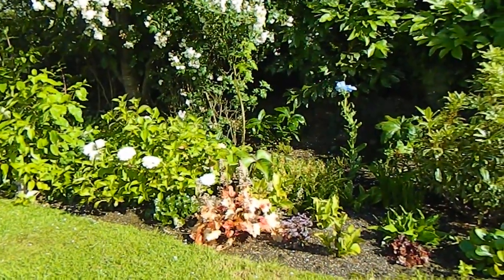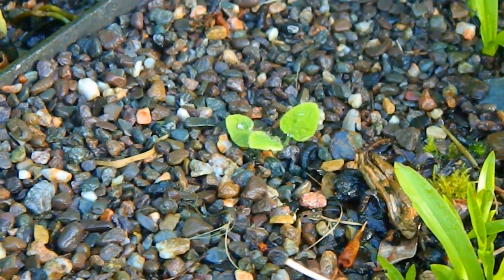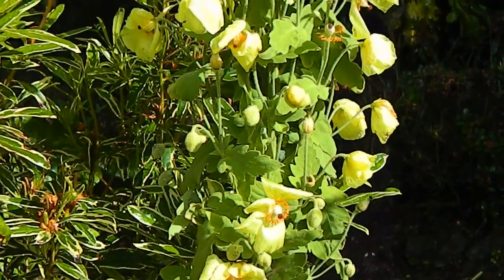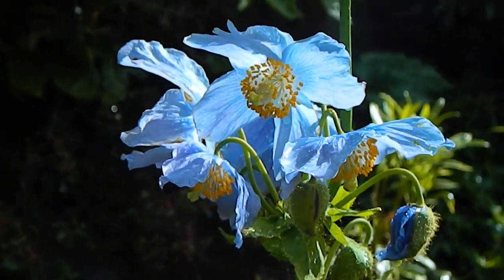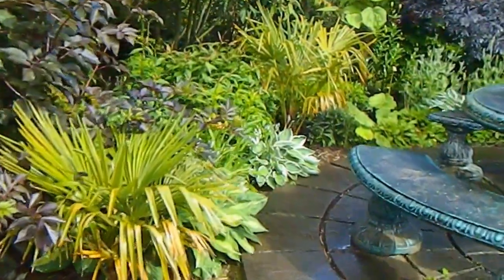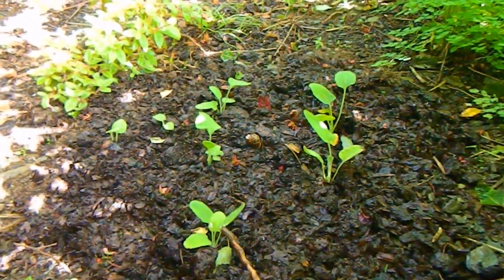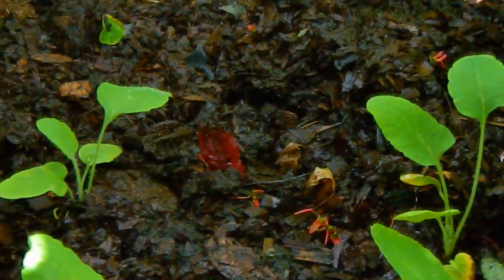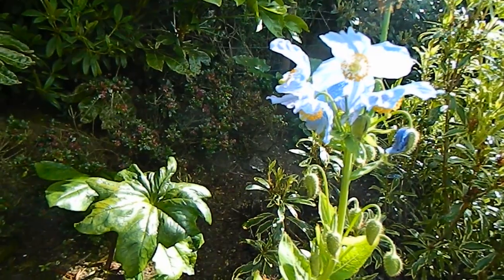Meconopsis - some aspects of propagation & care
From Douentza Garden in Wexford, Ireland.
This video is about some meconopsis I grow, how I propagate them and some aspects of their care.